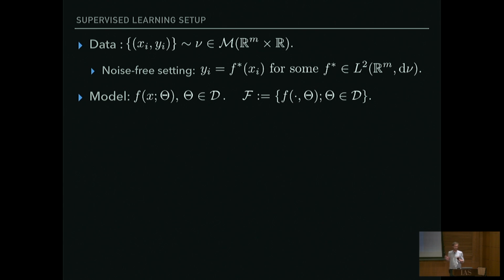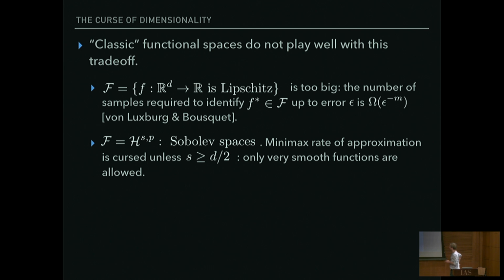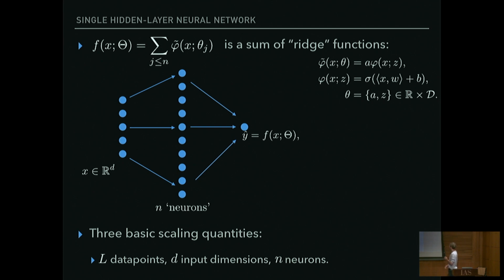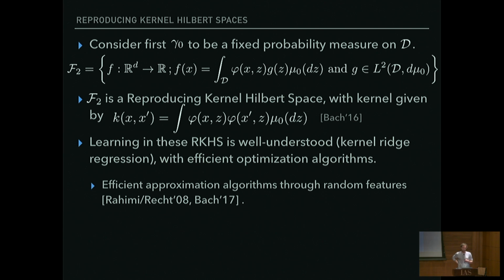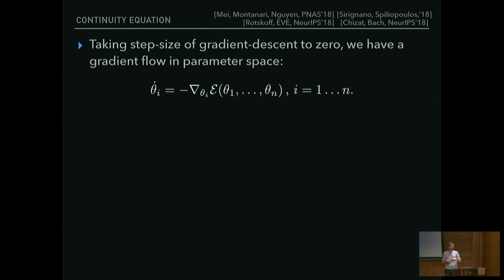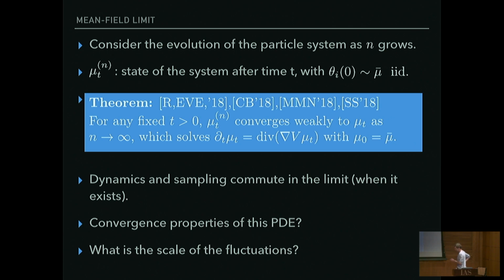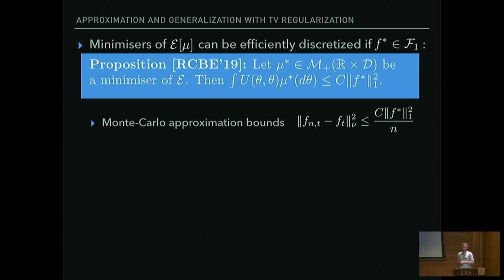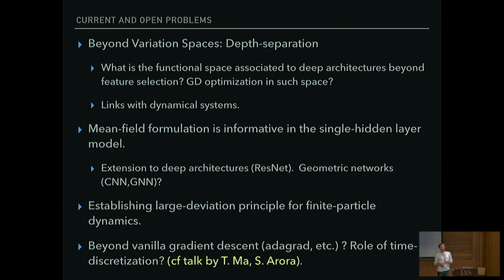On Large Deviation Principles for Large Neural Networks - Joan Bruna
Workshop on Theory of Deep Learning: Where next?

Topic: On Large Deviation Principles for Large Neural Networks
Speaker: Joan Bruna
Date: October 16, 2019